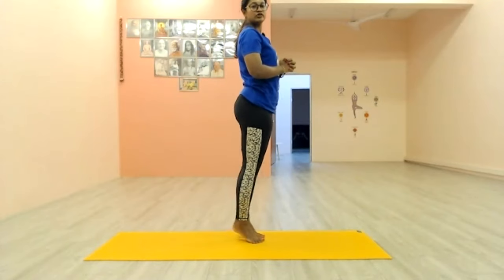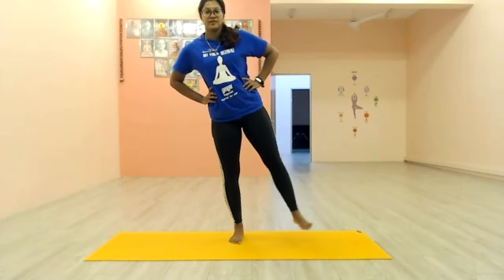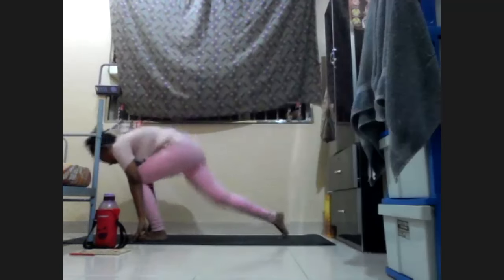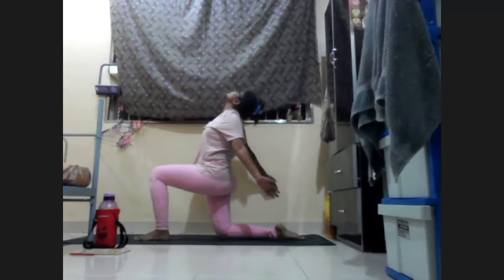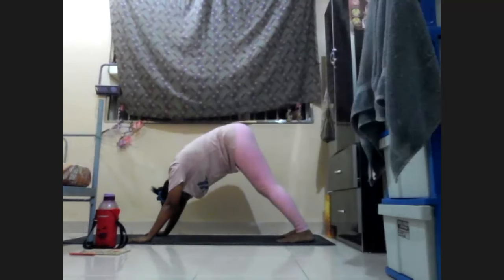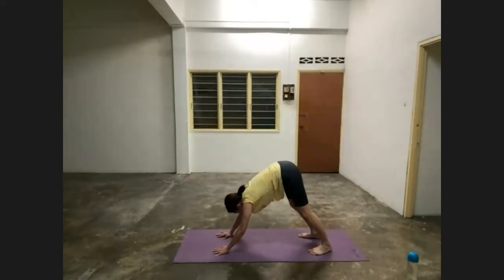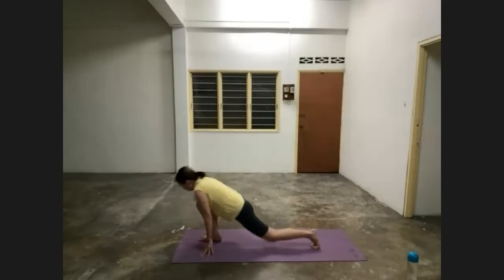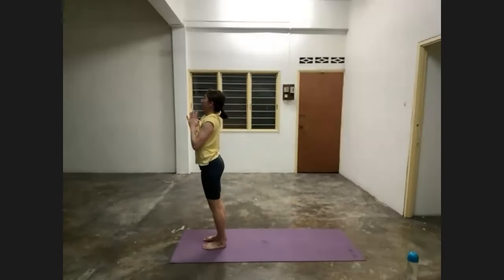Surya Namaskar & Meditation | Yatra Yoga | Malini Jay